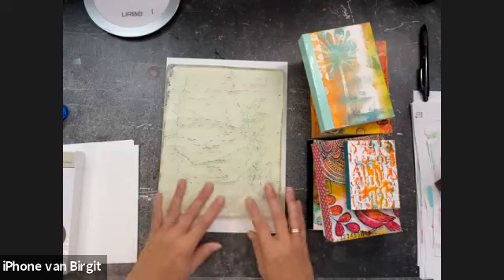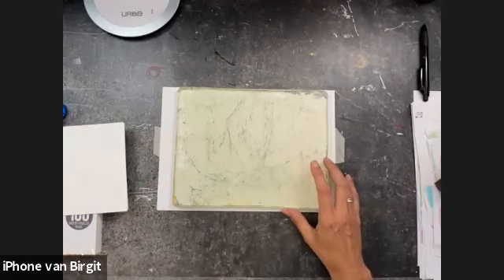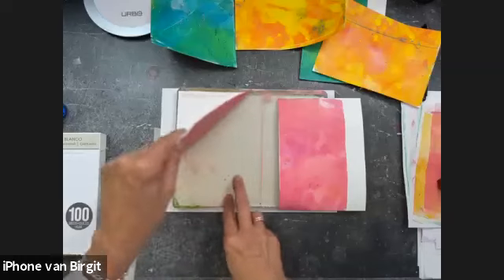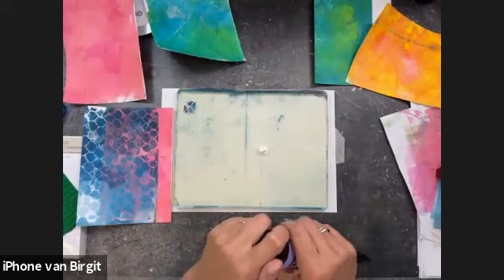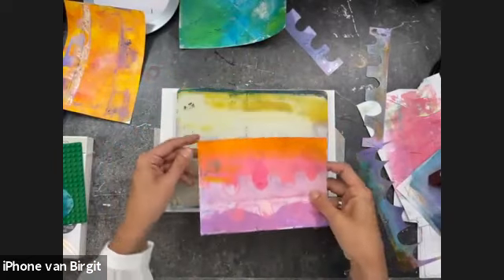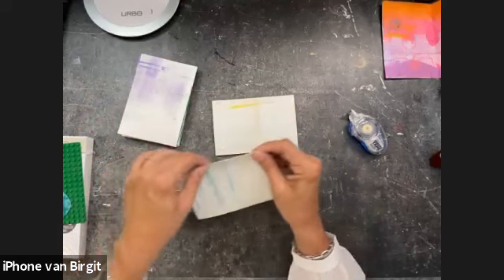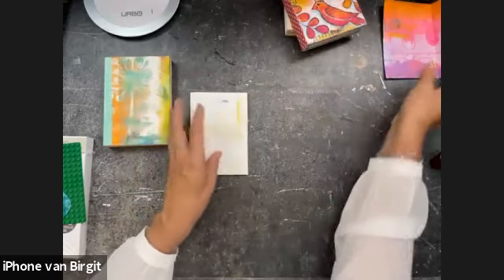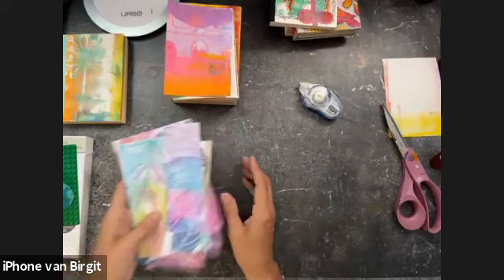Online Class: Gelli Arts® Printing - From Print to Book | Michaels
Supplies:
Regular copier paper
Found objects to print with
Scissors
8x10” Gel printing plate
Speedball brayer
Paints – any colors of your choice
Paint option: Winsor & Newton Galeria
Paint option: Winsor & Newton Professional
Paint option: Liquitex Basics
Tombow tape runner
Duct Tap
Tacky glue
Fiskars Bone folder
Recollections cardstock 5.5”x7.5”

Online Class: Gelli Arts® Printing - From Print to Book